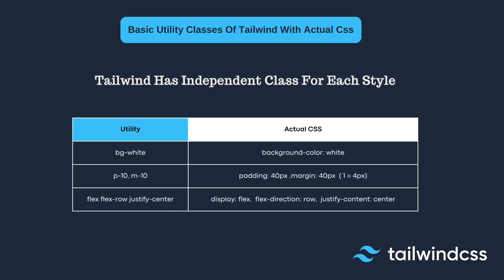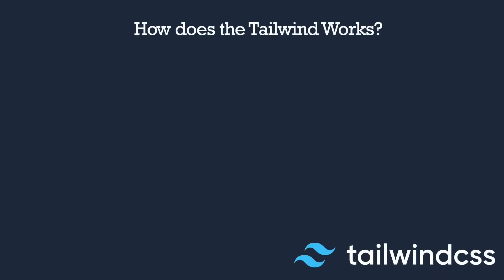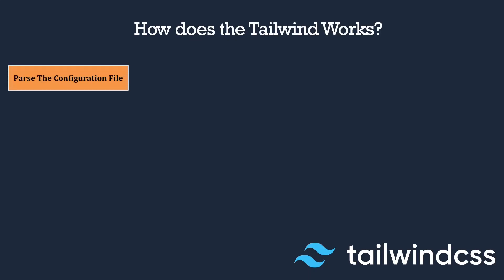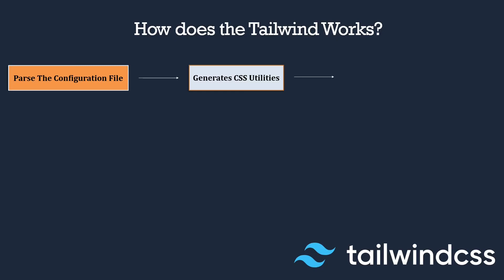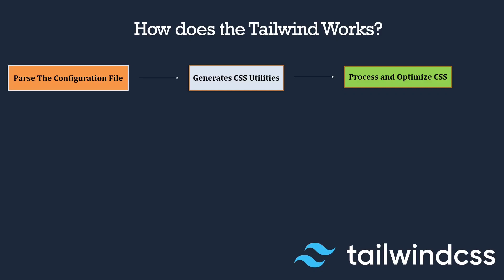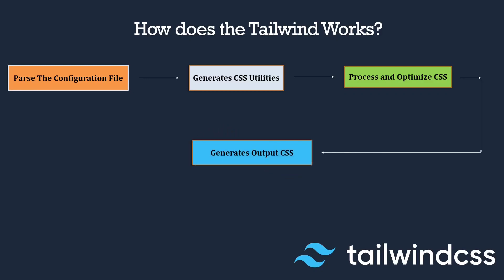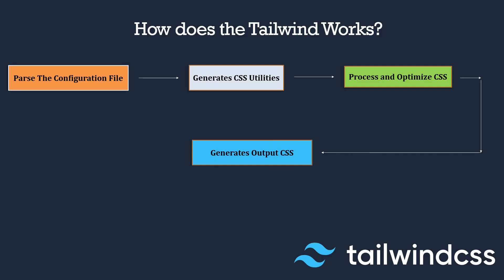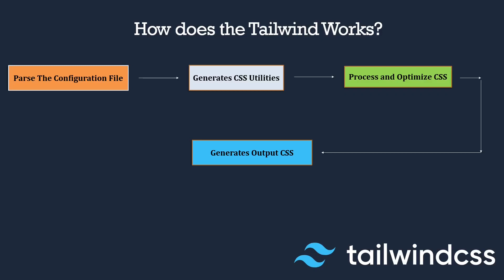How Does Tailwind CSS Works? | Tailwind CSS Course With Next JS React Typescript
In this lecture you will learn that How does the tailwind CSS works and How it compiles Tailwind CSS Code.

Looking to learn about Tailwind CSS and how to use it with NextJS? Look no further! In this tutorial, we'll dive into the basics of Tailwind CSS, a popular utility-first CSS framework, and show you how to integrate it seamlessly with NextJS. Whether you're a seasoned developer or just getting started with web development, this tutorial will provide you with the skills and knowledge you need to take your projects to the next level. So, sit back, relax, and let's get started on this journey together!